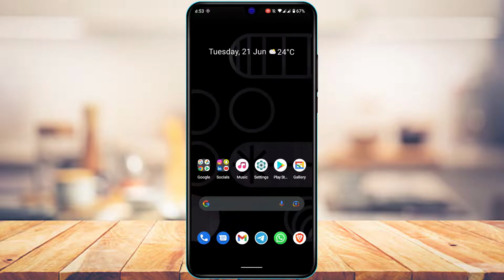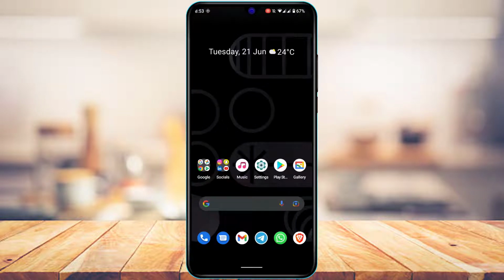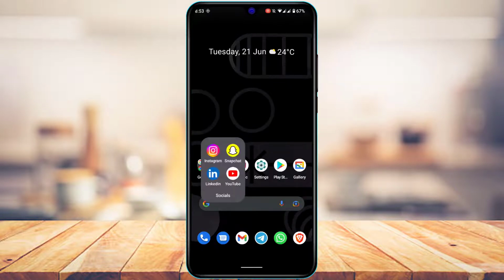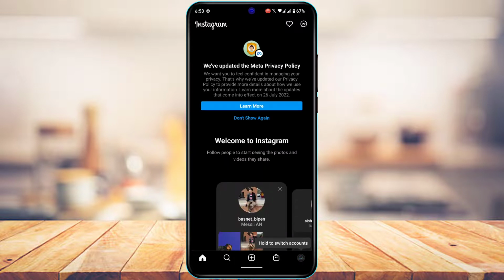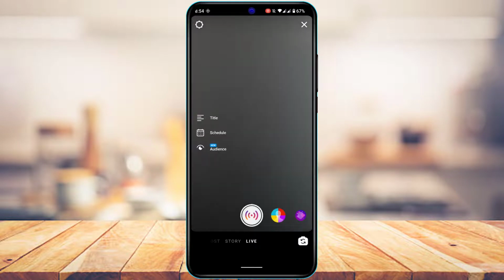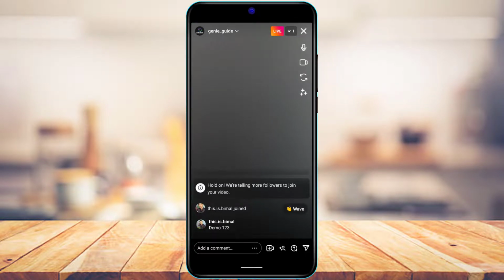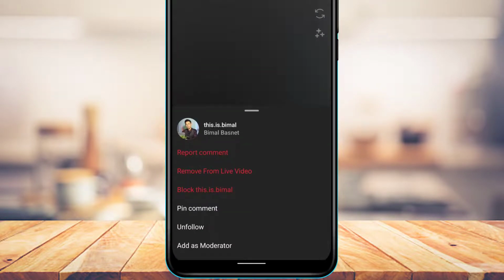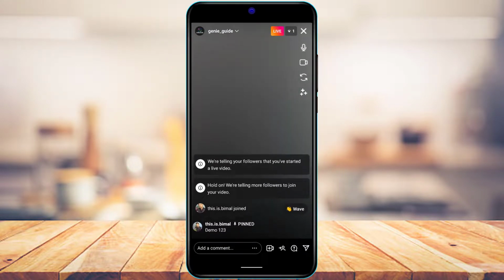Pin An Instagram Live Comment !! Easy Steps (2022)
This video guides you in easy step-by-step process to pian an Instagram comment during a live session

Follow these simple steps:
1. Update the Instagram app to the latest version
2. Open Instagram and login to your account
3. First, simply go LIVE
4. Now if you receive a comment, tap on it to enable other options
5. Tap on the button that says Pin Comment

0:00 Introduction
0:26 Update Instagram
1:02 How to Pin an Instagram LIVE Comment
1:34 Outro: Final Verdict